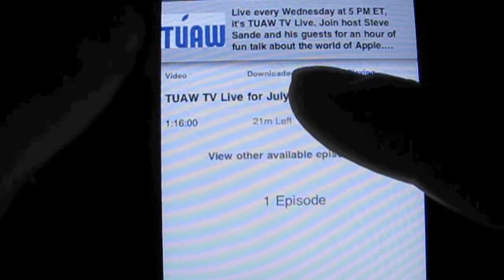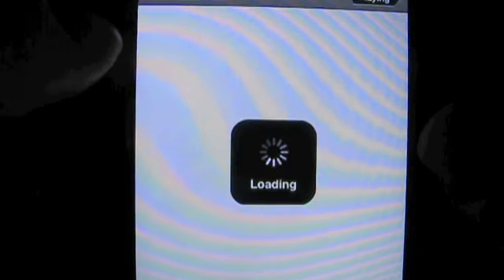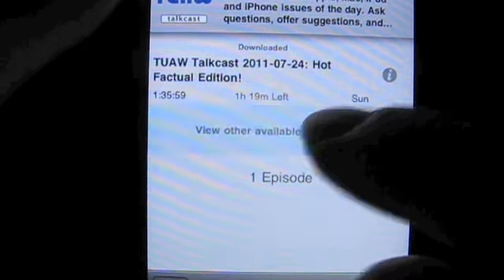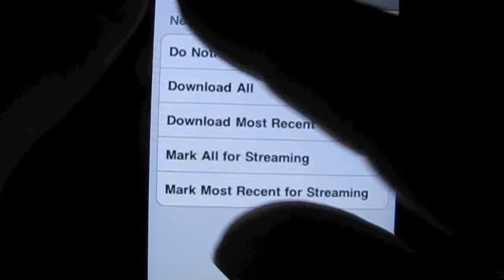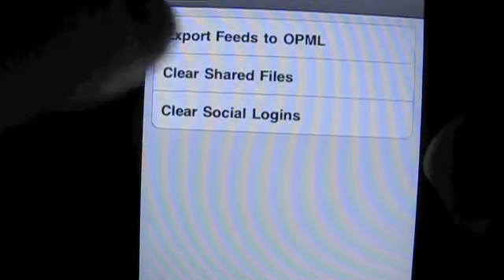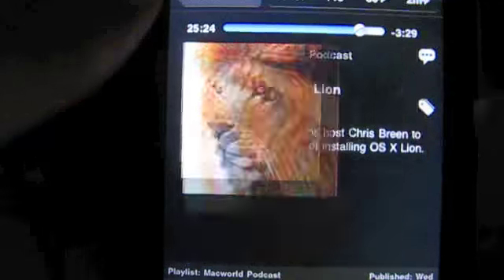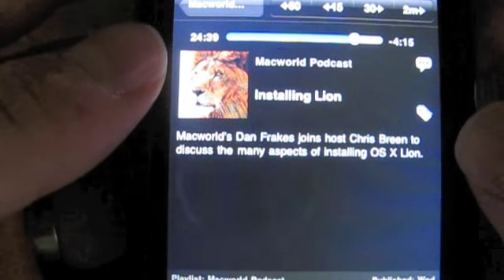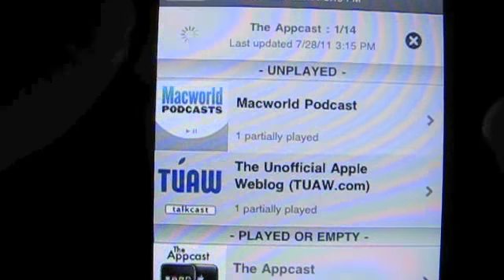Review: Downcast for iPhone and iPad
Our review of Downcast for iPhone and iPad. A great podcast subscription app.